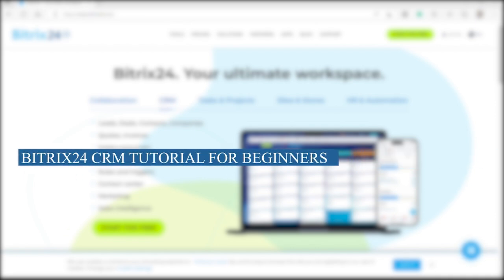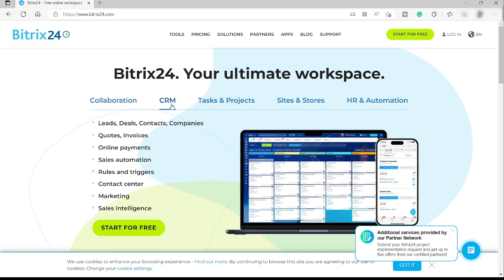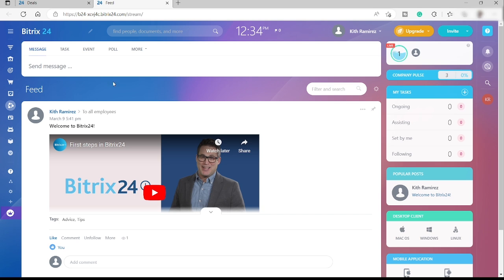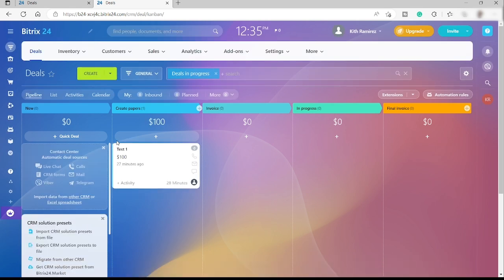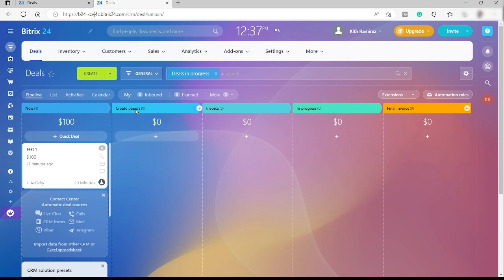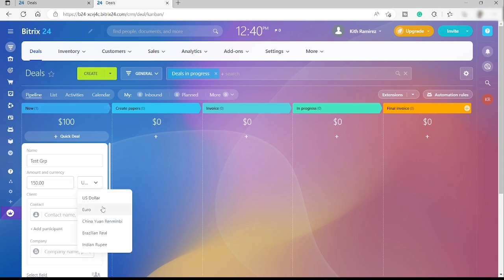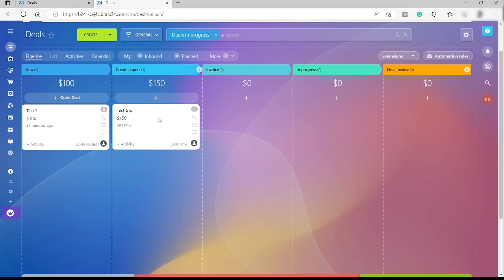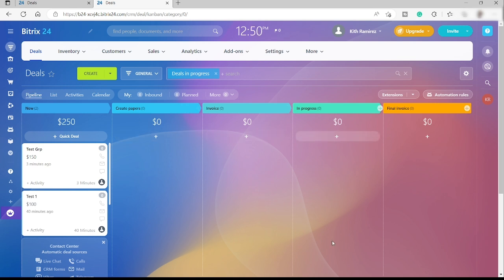Bitrix24 CRM Tutorial for Beginners - How to Use Bitrix 24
In this video, I will show you how to use Bitrix24 CRM, an all-in-one business management tool for small to medium-sized businesses. This tutorial is specifically designed for beginners and will cover the basics of setting up and using Bitrix24 CRM. By the end of this video, you will have a good understanding of how to use Bitrix24 CRM to manage your business, including creating and managing deals, contacts, tasks, and projects.